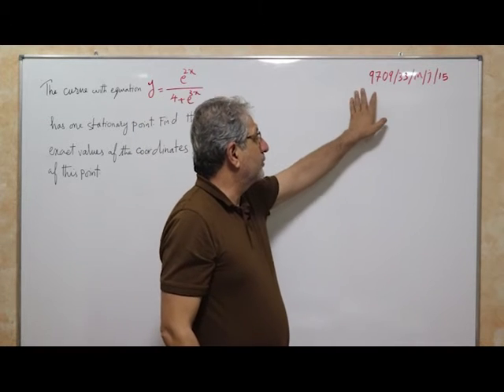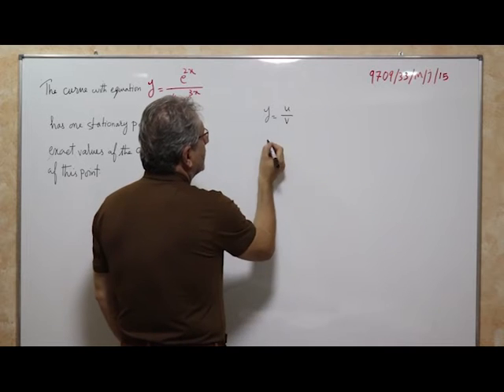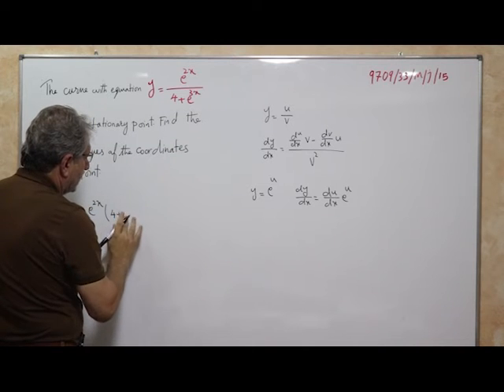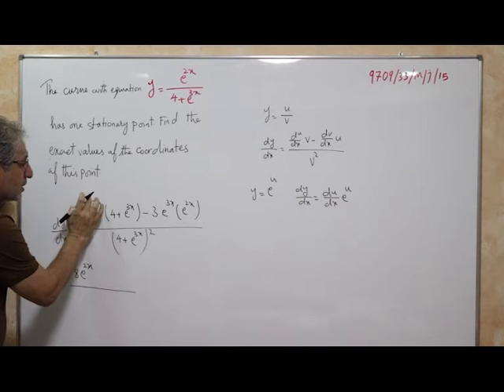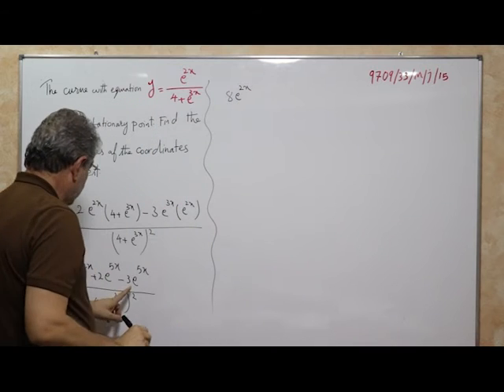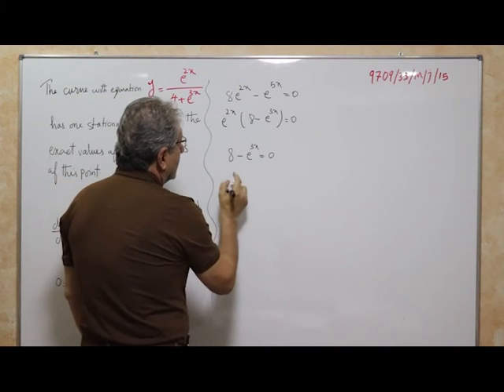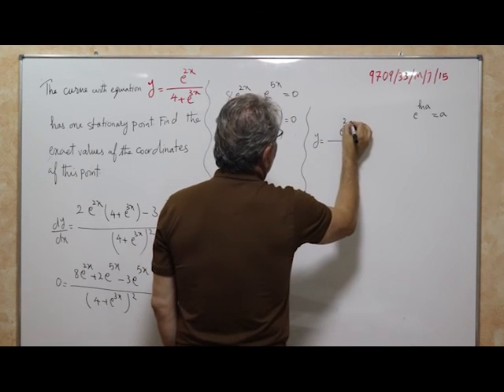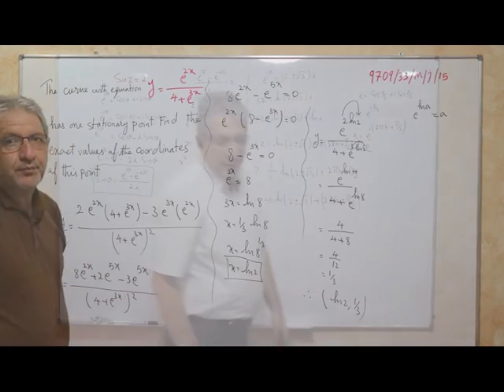A-Level Topical Series | Calculus 3